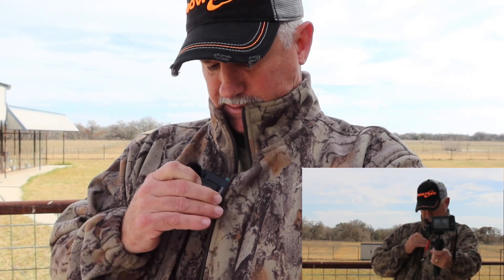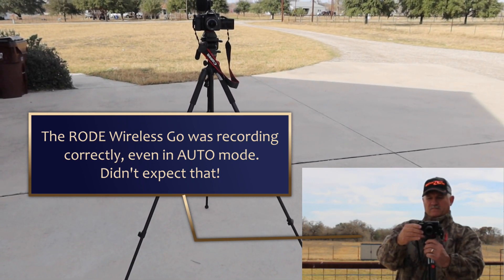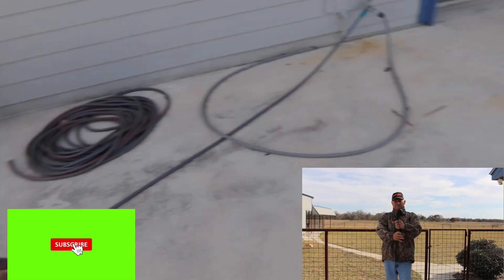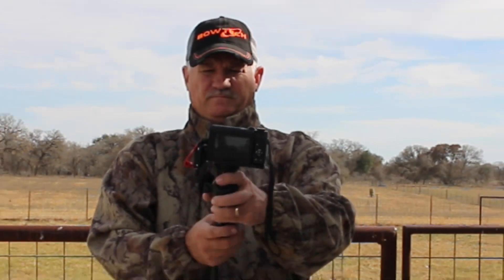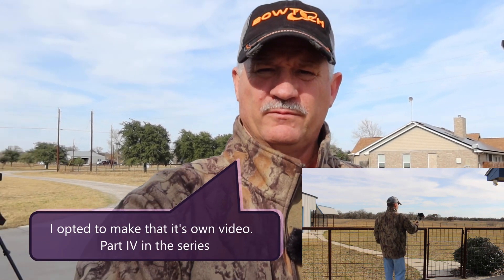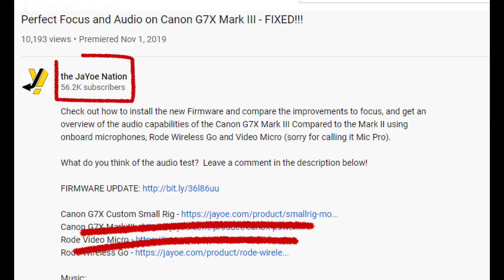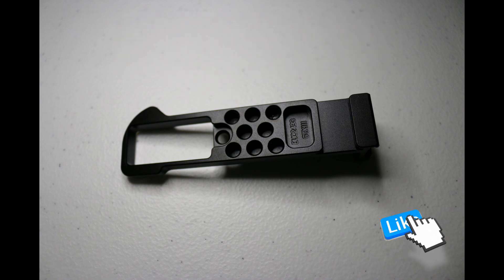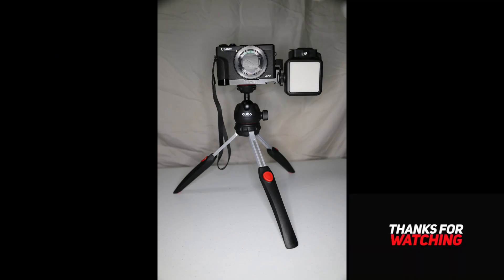Canon G7X Mk III, the RODE Wireless Go, and a Small Rig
Part 3 in the series on how to film in the outdoors.

In this video, we take a look at how you can defeat the wind in your videos.

The Canon G7X Mk III using a RODE Wireless Go mounted on a Small Rig designed by 'the JaYoe Nation'

His video reviewing the Canon G7X Mk III camera

The link to the Small Rig shown in my video, designed by Matthew Galat